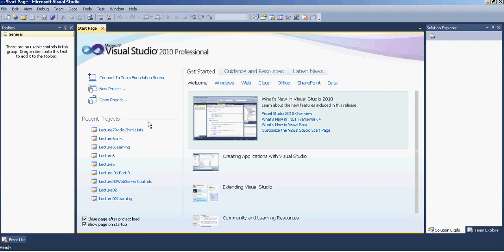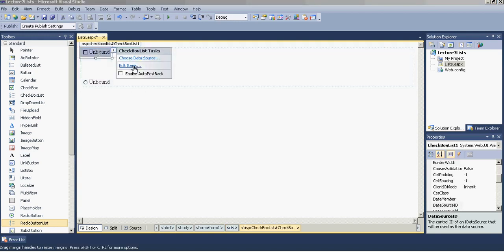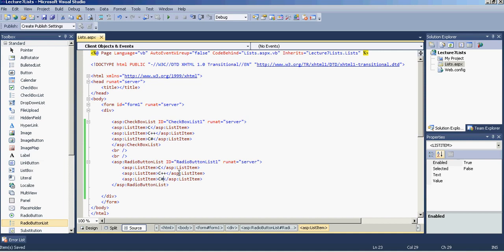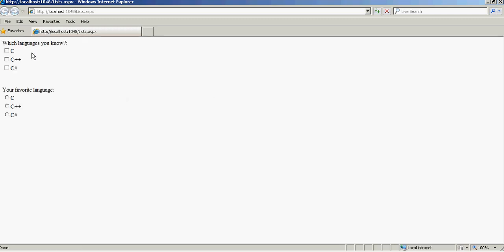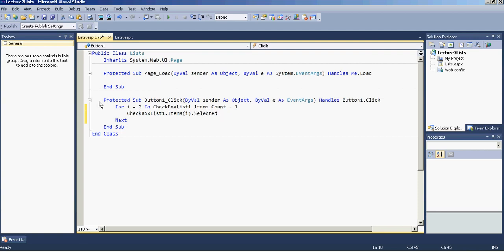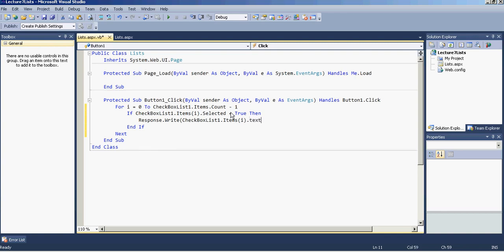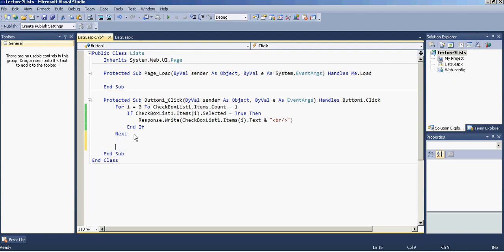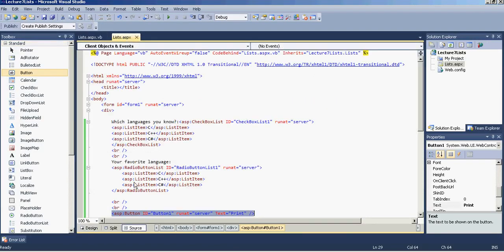L07P1 C3 ASP Net Chapter 3 Lecture7 Part 1720p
Chapter_3 - ASP.NET Controls
Diploma Engineering
Information Technology